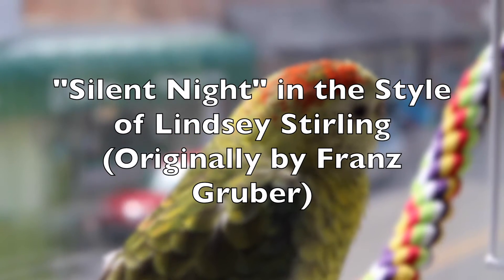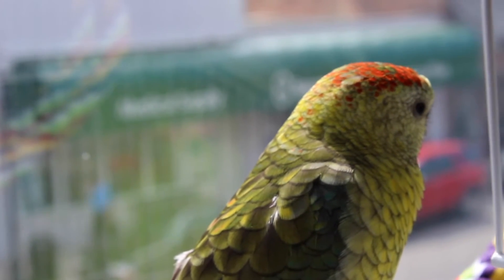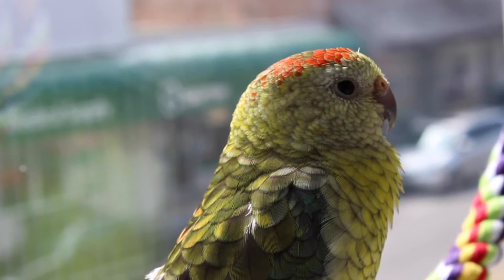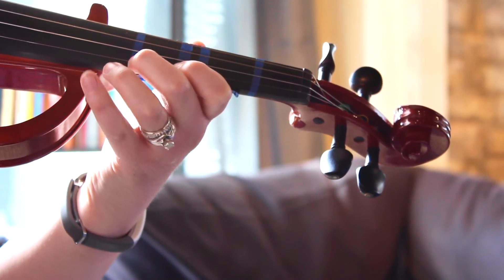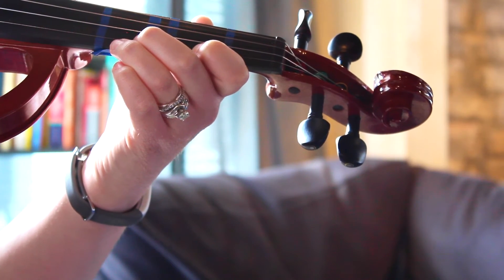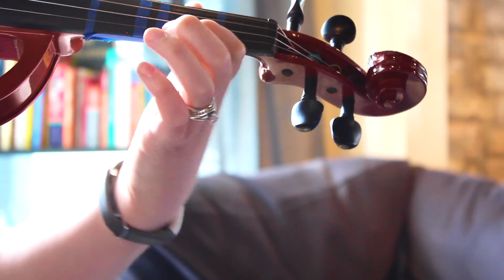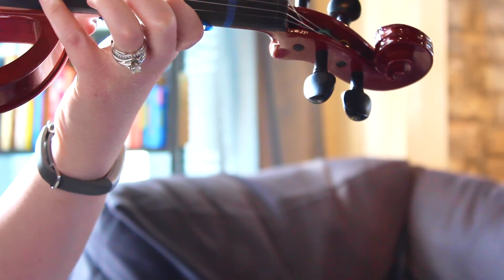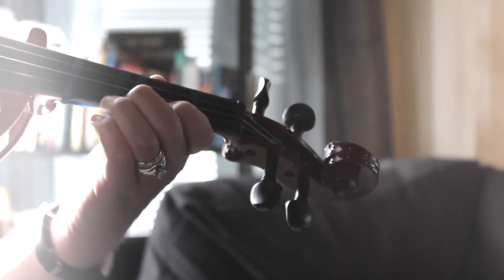Challenge Tutorial: "Silent Night" in the style of Lindsey Stirling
This violin tutorial focuses on the song, "Silent Night," originally composed by Franz Xaver Gruber, as played by Lindsey Stirling. I chose this song as its slow pace is helpful for introducing Stirling's more advanced playing techniques, including position shifting. I verbally walk you through forming the notes, as my usual tabs don't suit the position shifts very well here. Enjoy! :)